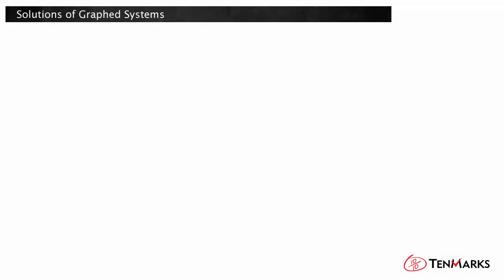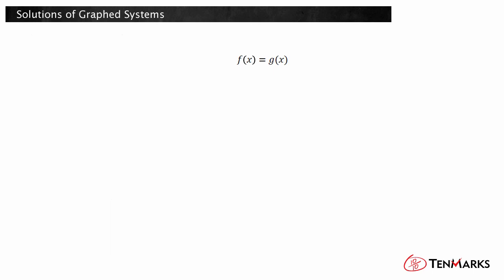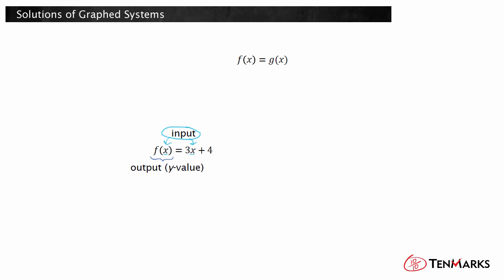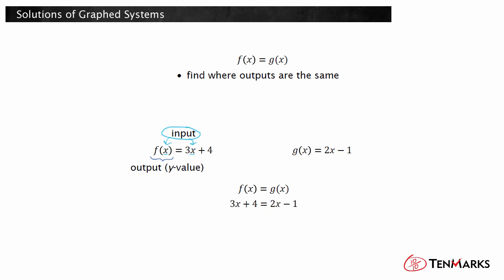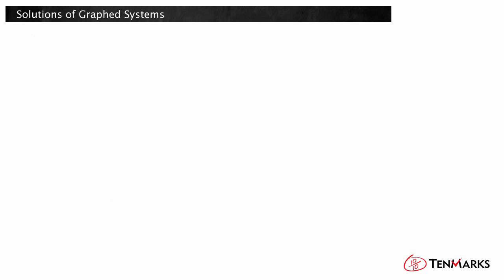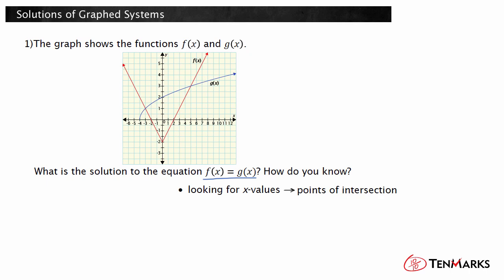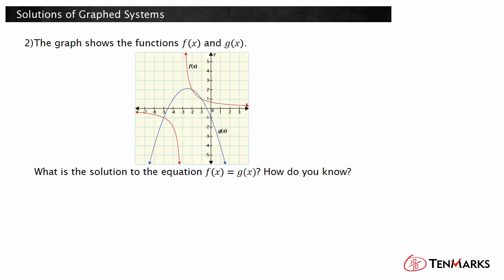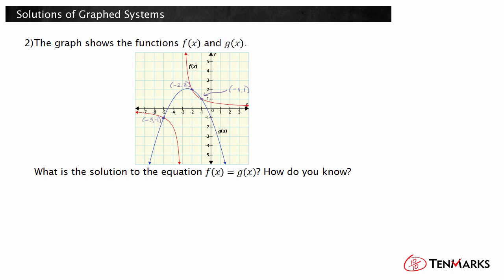Solutions of Graphed Systems (A-REI.11)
This lesson explains how to use the graphs of  f(x) and g(x)  to find the solutions of the equation f(x) = g(x).